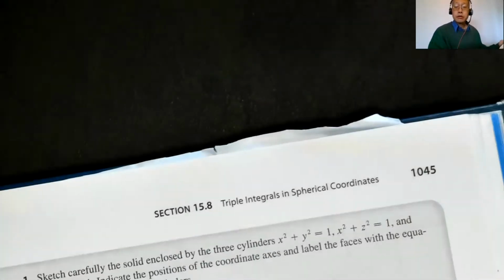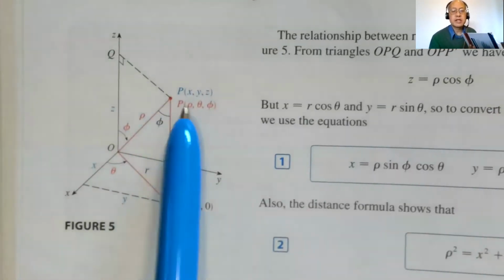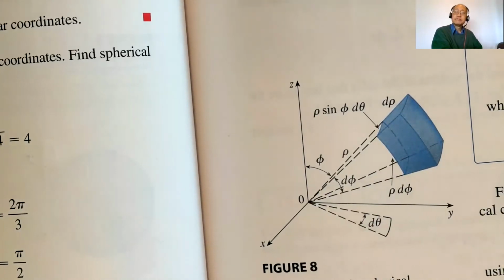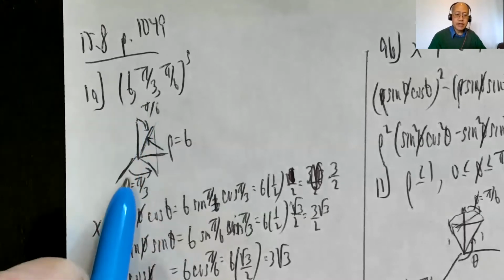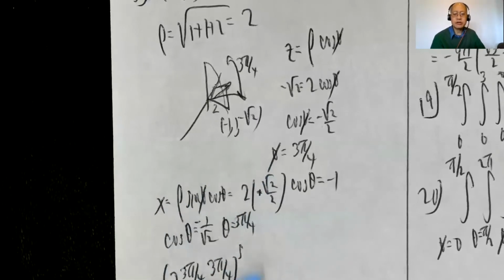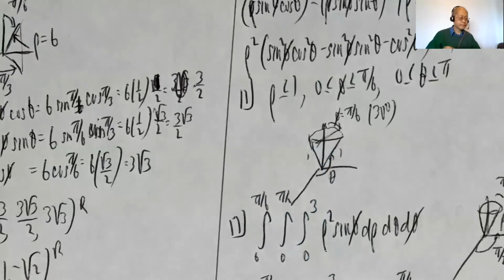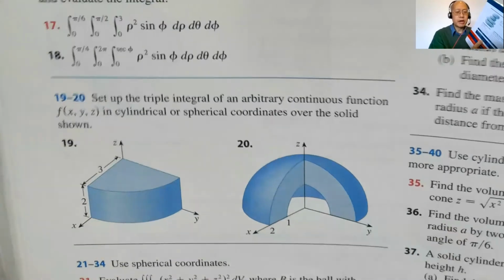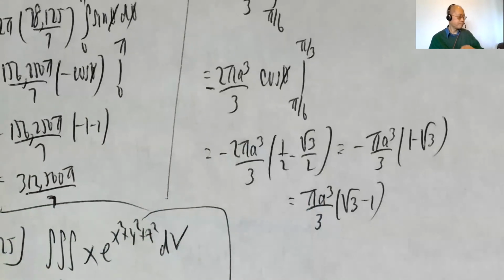CALC 3 SECTION 15.8